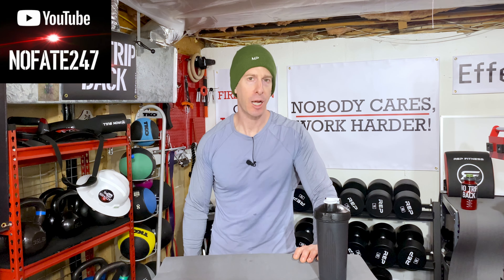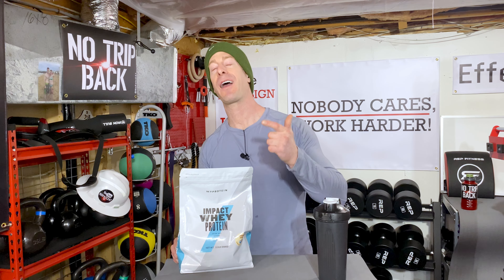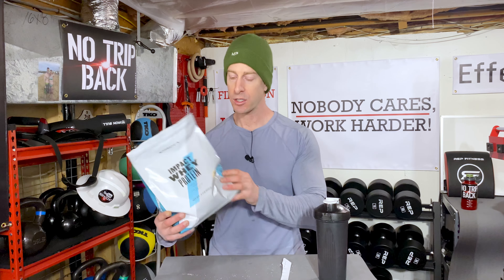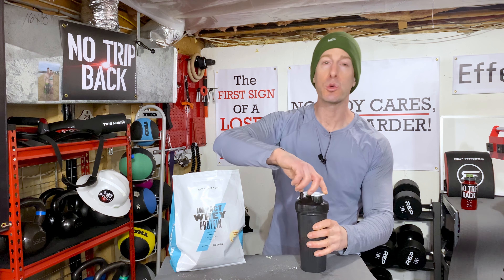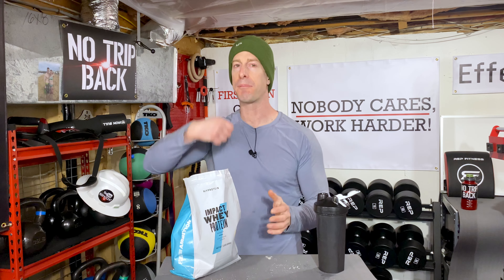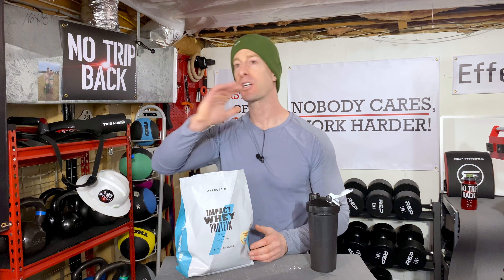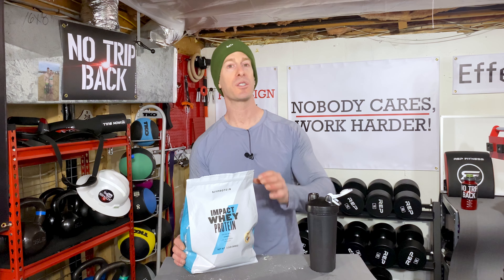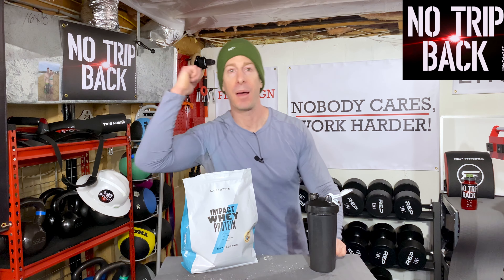Cinnamon Toast Crunch Protein?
Cinnamon Toast Crunch Protein?  MyProtein’s Imapct Whey Cinnamon Cereal Protein Review

Amazon Sales